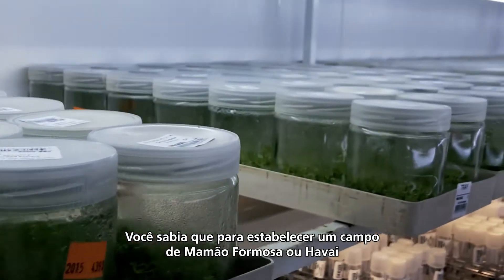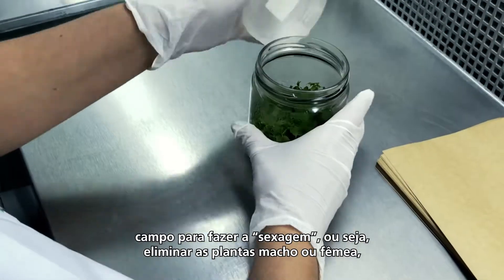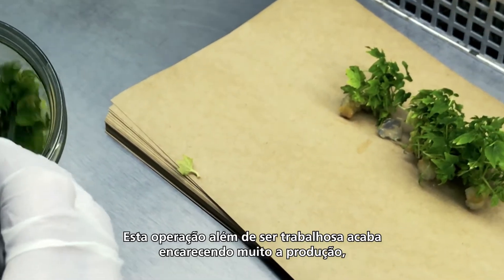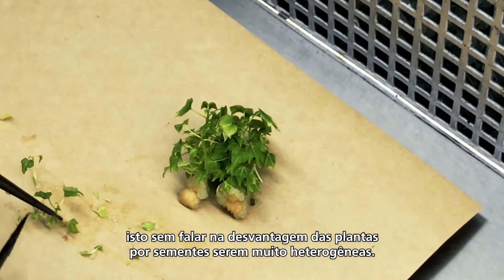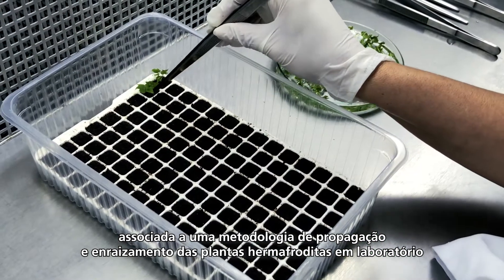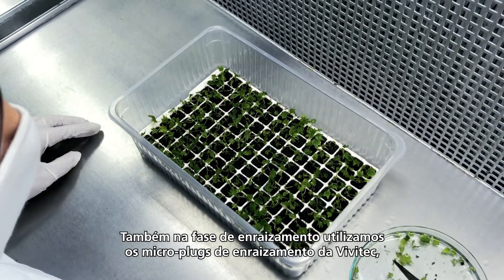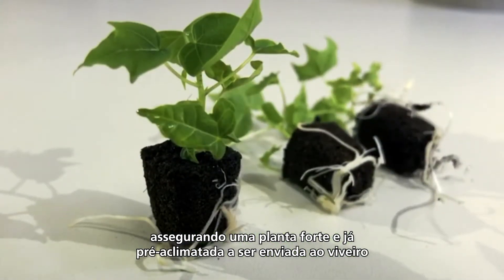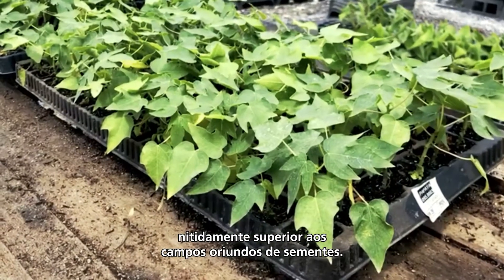NOVA TECNOLOGIA SBW DO BRASIL – MAMÃO CLONADO.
A equipe de pesquisa da MulticanaPlus® desenvolveu um sistema de seleção positiva a campo, associada a uma metodologia de propagação e enraizamento das plantas hermafroditas em laboratório, também testadas e certificadamente livres de vírus.